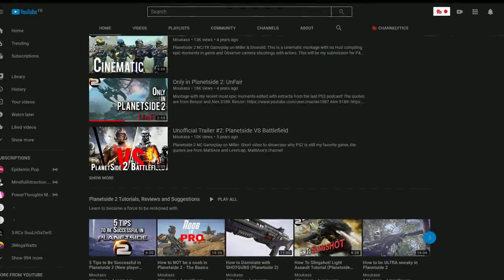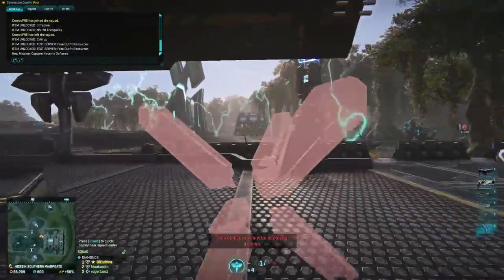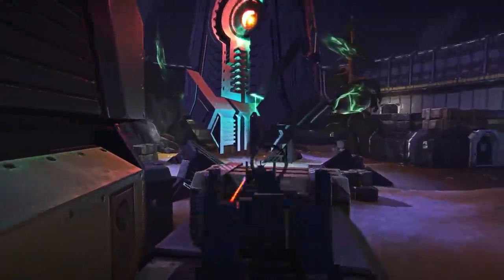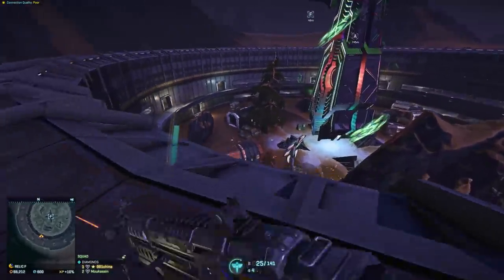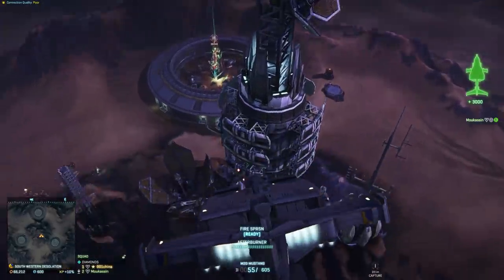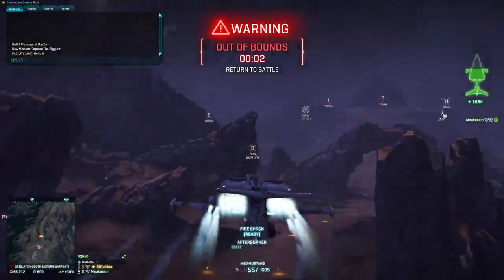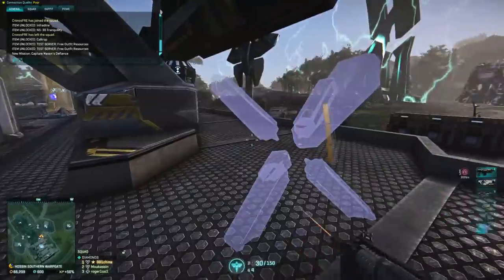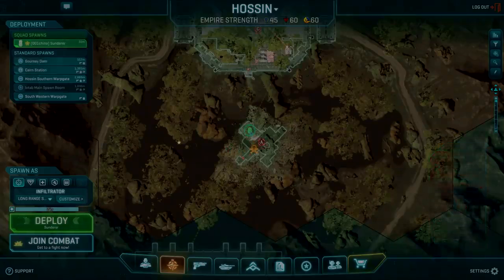Escalation 2.0: New Tools for EVERYONE (Planetside 2)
Bomb has been planted! I'm exploring the new changes that came with the 8 April PTS update, it's the first time I see the new Desolation map, definitely worth a look! I love the new tactical tools, it's the most interesting change in my opinion: The infantry game is getting another layer of player customization: I LOVE IT!

"Tactical Slot Deployables

Flash XS-1 is now located in the Tactical Slot.

Caltrop has been added as a Merit Reward item. These deployables are for outdoor use only, and can be placed to help slow the movement of incoming vehicles. (Known Issue: Currently, allied vehicles cannot pass through these, but will be fixed in the following PTS update later tonight or tomorrow.)

Hardlight Canopy has been added as a Merit Reward item. Provides small, circular cover to protect infantry against airborne assaults.

Auxiliary Spitfire has been added as a Merit Reward item. Places a single-use Spitfire Turret that mimics the functionality of the Engineer version.

Cortium Bomb has been added as a Merit Reward item. Deploys a large explosive device that deals high damage over a wide area, particularly to construction objects. This bomb can be defused."

_______________MUSIC_________________
Equilibrium OST - Encounter
The Witcher 3 - Blood and Wine Soundtrack (Full)

My Planetside 2 Characters:
Moukass - Miller NC
MoukassTeran - Emerald TR
MoukassVS - Emerald VS
MoukassMurica - Emerald NC
Moukass3 - Cobalt NC